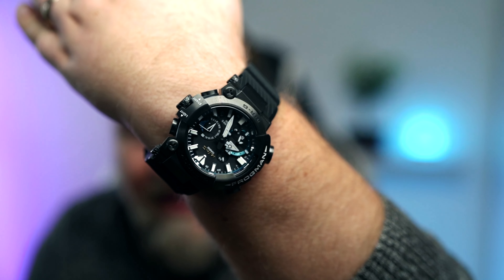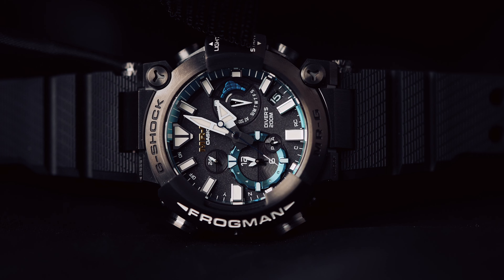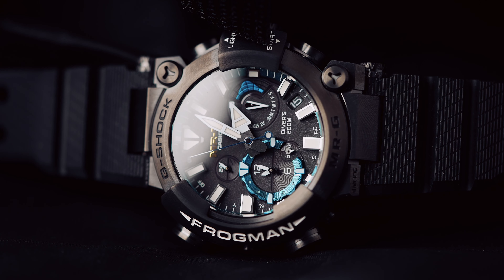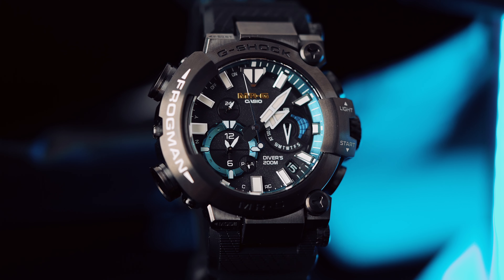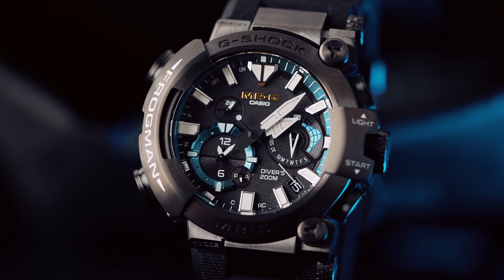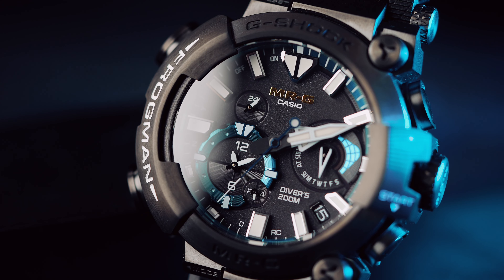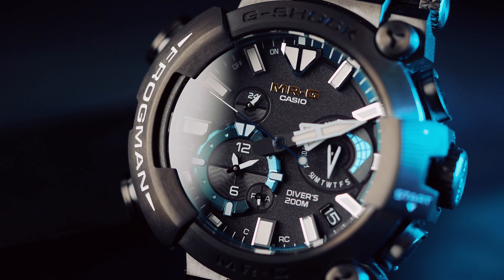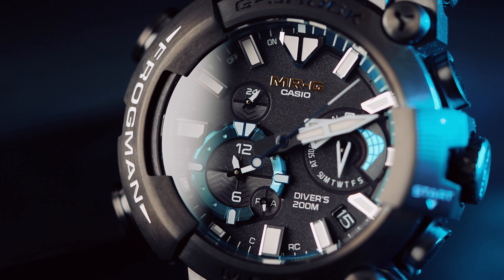G-SHOCK WELTPREMIERE: 🐸 Die erste MRG FROGMAN MRG-BF1000R !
Die G-SHOCK MRG FROGMAN ist eine Weltpremiere. Zum ersten Mal gibt es das beliebte Frogman-Modell als MRG Variante (BF1000R).

🤑 Automatikuhren unter 500€ 🤑

⌚️ MEINE SEITEN ⌚️

Ich möchte Dir hier noch mehr interessante Produkte zum Thema Uhren vorstellen. Manche Links können Afilliate-Links sein, diese habe ich mit einem * markiert. Wenn Du über diese kauft, unterstützt Du mich direkt damit, da ich eine kleine Provision bekomme, ohne dass sich für Euch der Preis ändert.
Danke für Deinen Support, denn ohne Dich wäre das alles hier nicht möglich!